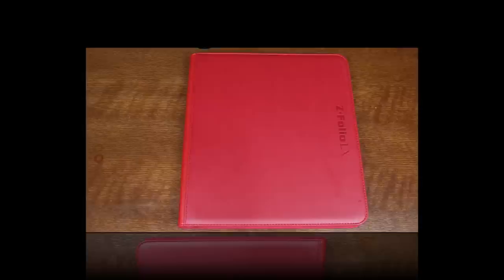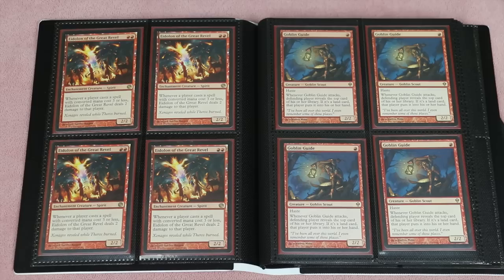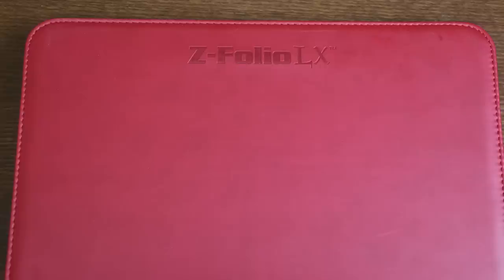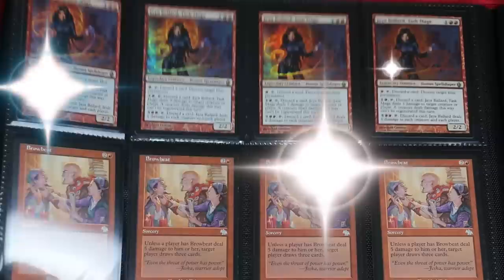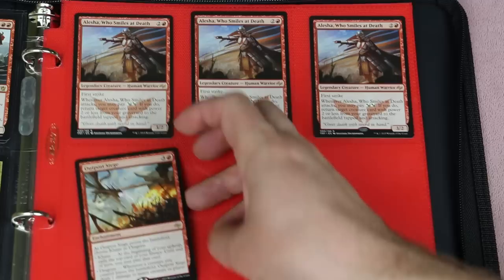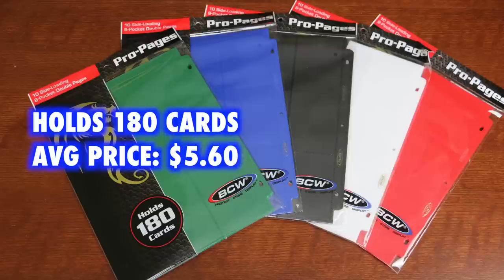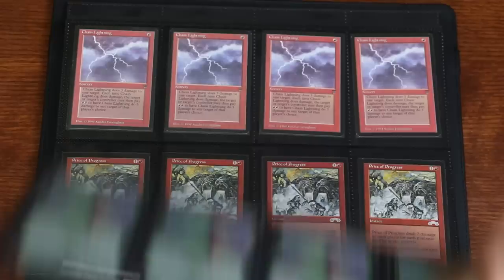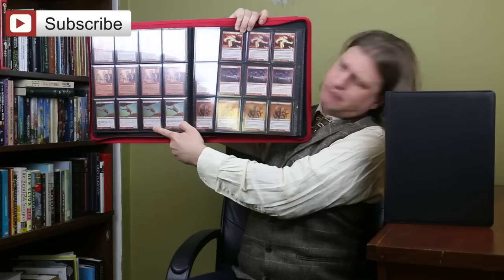MTG - The Best Binders and Portfolios 6: BCW, Ultra Pro for Magic: The Gathering, Pokemon and More!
Evaluation Samples:  For this review, I received evaluation samples from BCW.  Evaluation samples do not influence grades or evaluation whatsoever, nor does the lack of an evaluation sample.

I always recommend that consumers check with their local retailers to determine if they already offer these items, or if they can order them. Since BCW is still relatively new to the gaming,you may need to order directly from them.  From the items reviewed in this video, here are some specific links: